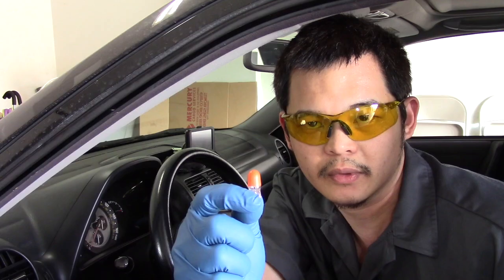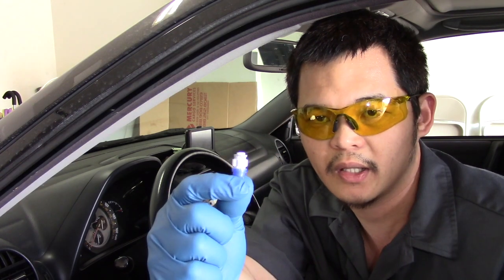How to replace Instrument Cluster Bulb (lexus IS300 2001-2005)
TO BUY
Tools I use:
Philippe screw driver, gopro hero 4, canon vixia HF R800